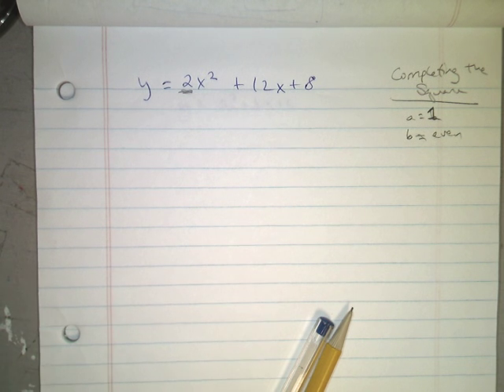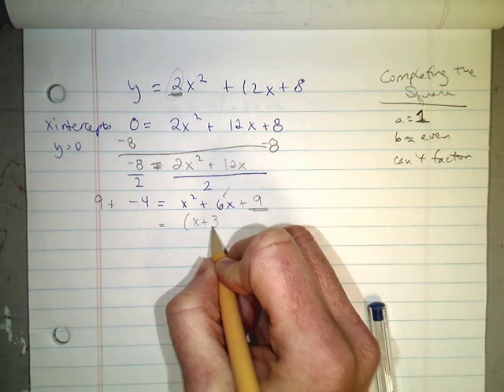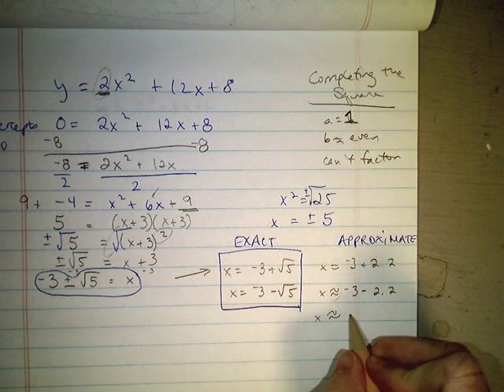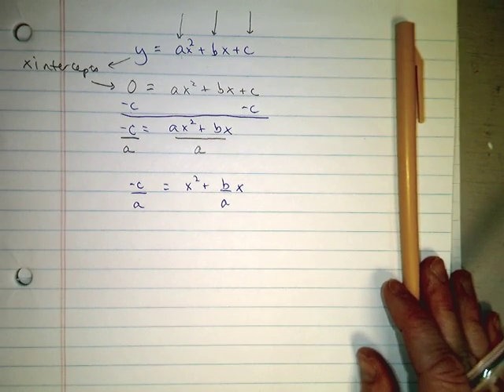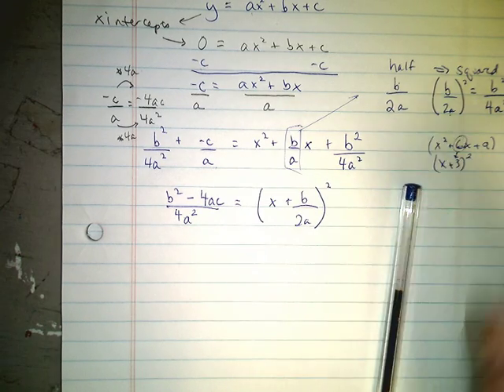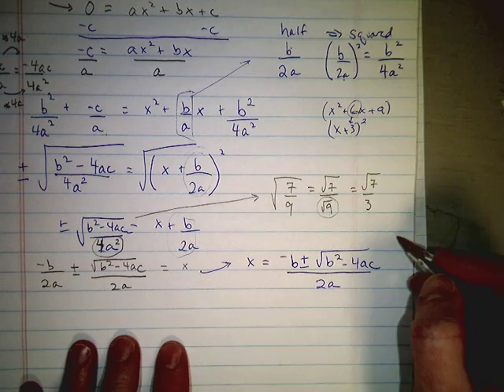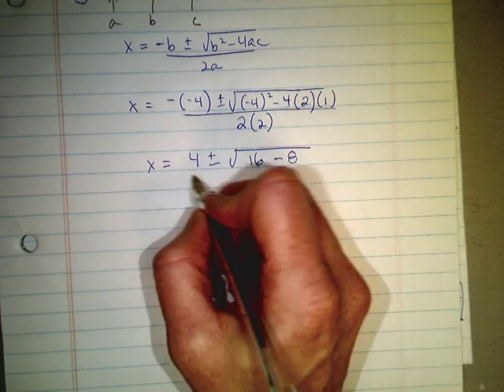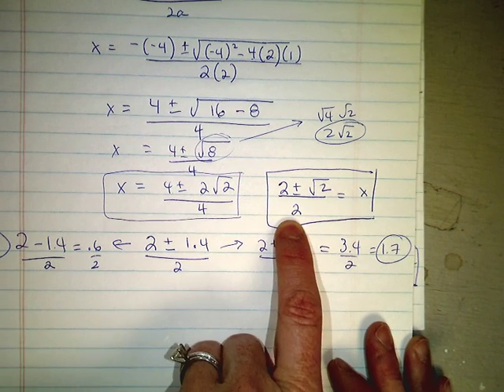Deriving the Quadratic Formula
Steps on how to take an equation to solve for its x-intercepts with the quadratic formula